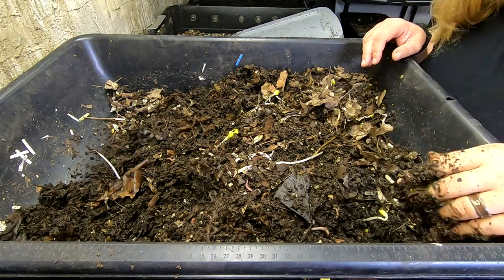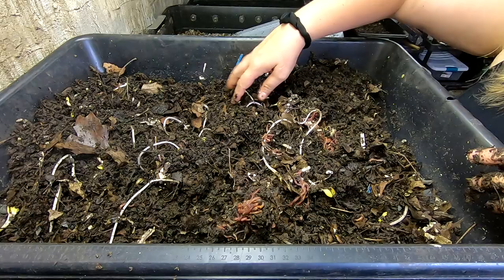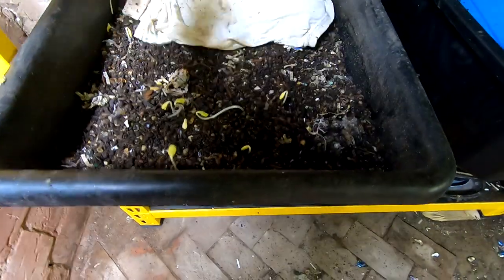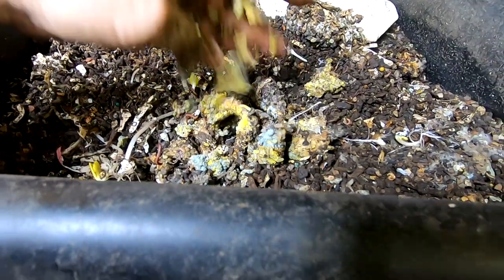WORM FARM EXPERIMENTS UPDATE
Look in on the different experiments. No grit bin, eat my shirt bin, worm chow only bin, leftovers bins.